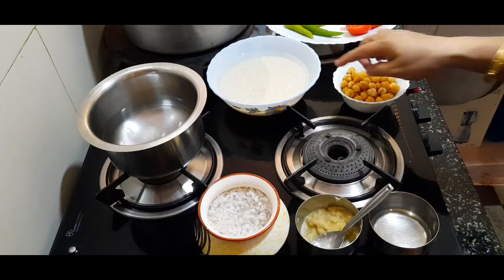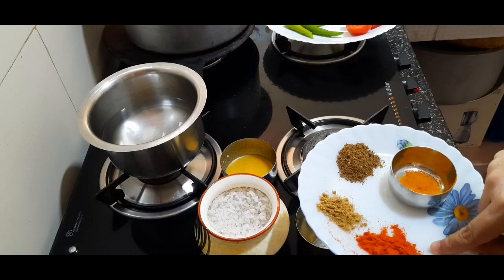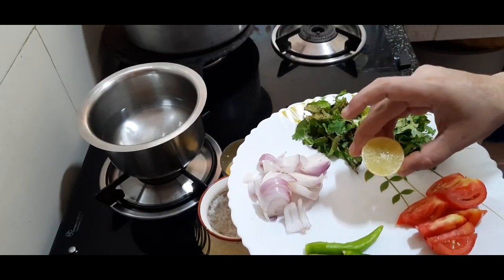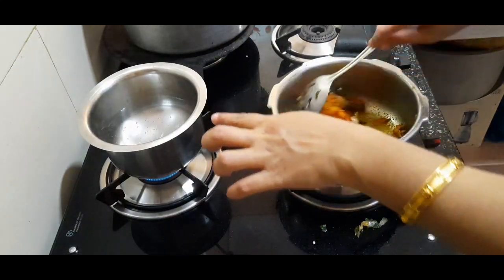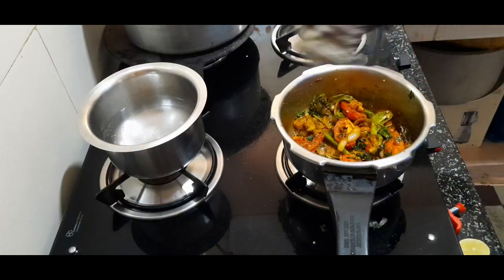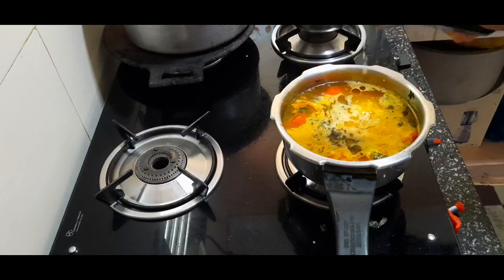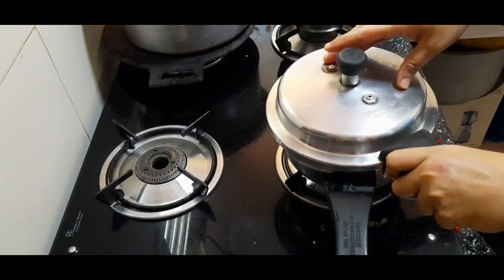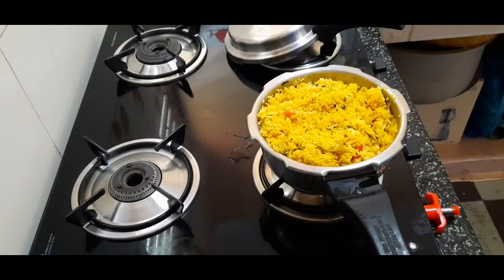How To Make Channa Briyani in Tamil || Exact Measurement || Nellai Cafe || Ananthi Robinson.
This video will provide you the exact measurement of making channa briyani.
Stay Watching Our Channel.